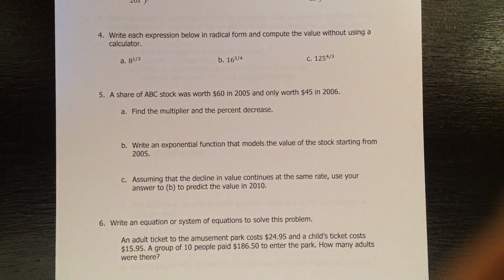Ch 7 Closure #5